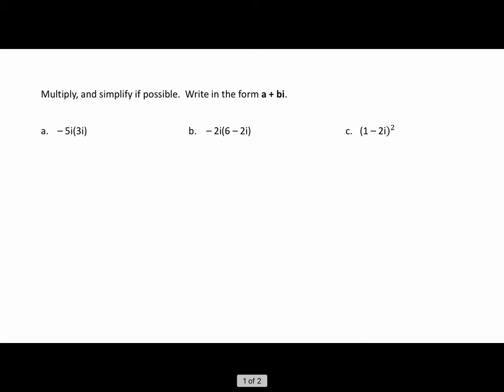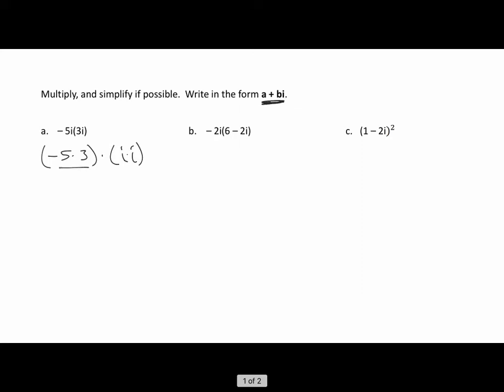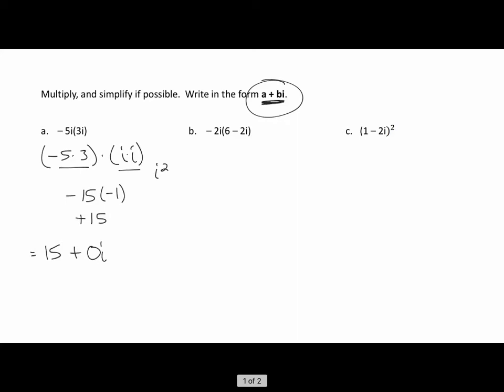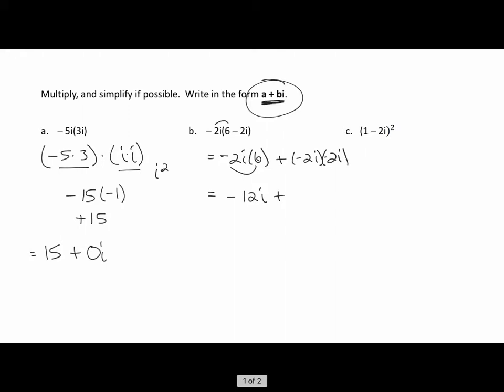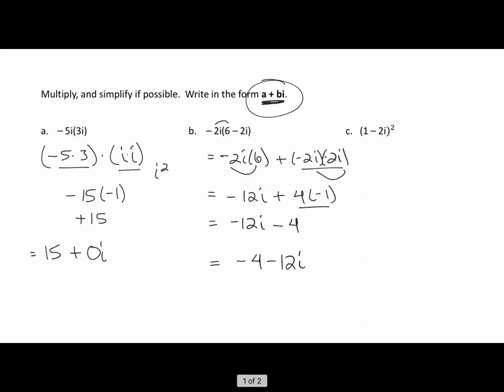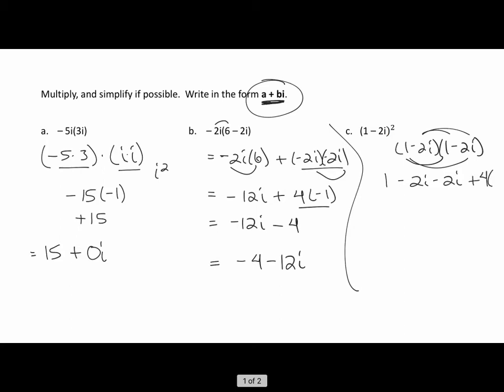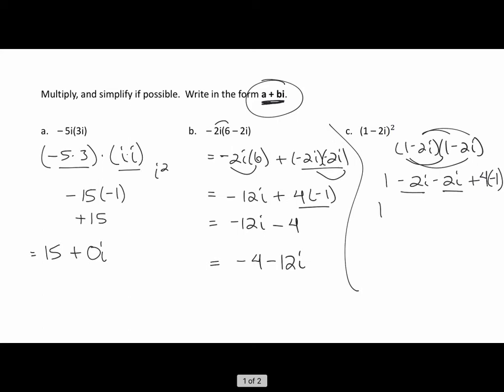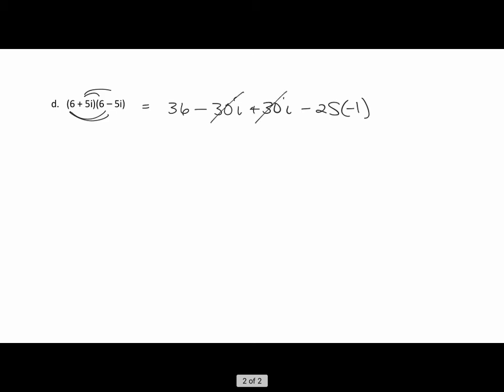Section 10.7 Objective 3, Multiply Complex Numbers